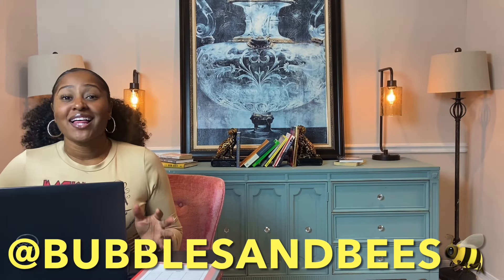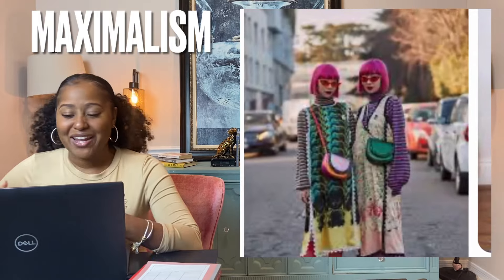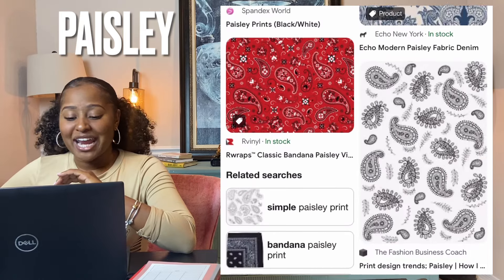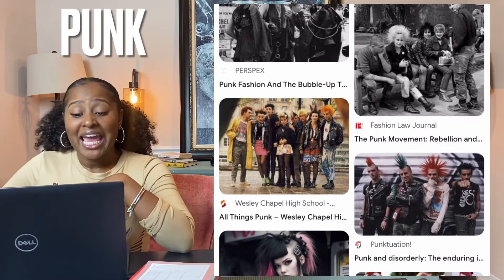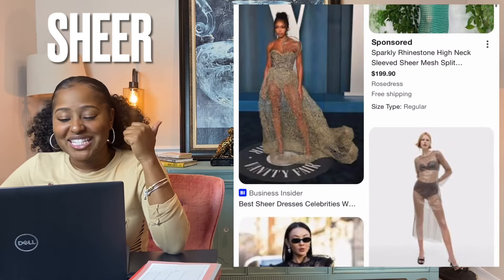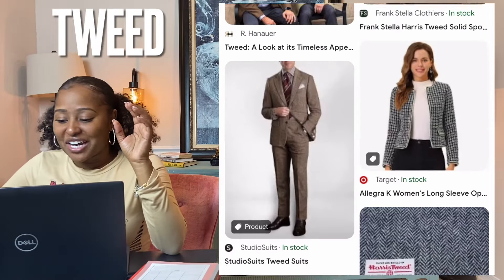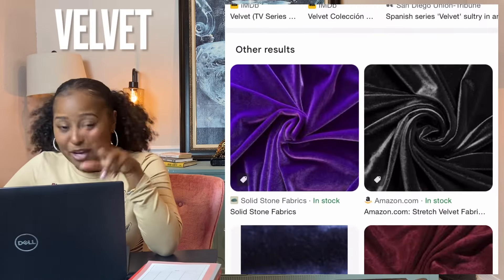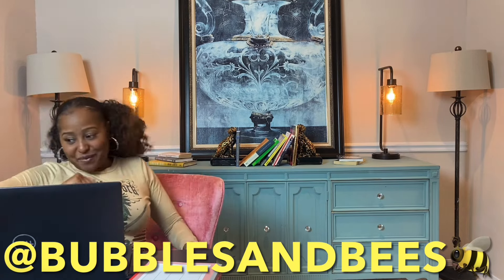How To Use Poshmark Tags & Keywords, Definition/ Meaning Of Poshmark Tags & Keywords, Part 2- L-Y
Tags and Keywords on Poshmark every clothing reseller needs to know! Great info for newer resellers and beginners!

Bubbles and Bees breakers down and defines the keywords and tags provided by poshmark with on screen examples. Going in alphabetical order we cover letters L - Y in part two of two!

Shop Bubbles & Bees Poshmark & EBay

BFF Karri who had a Poshmark Closet and inspired me to do the same!

Please share your tips, tricks & knowledge for thrifting and reselling in the comments!

Stay kind, stay fun, stay beautiful!